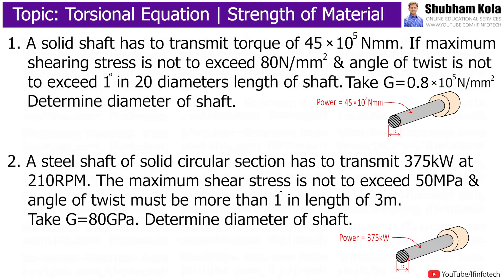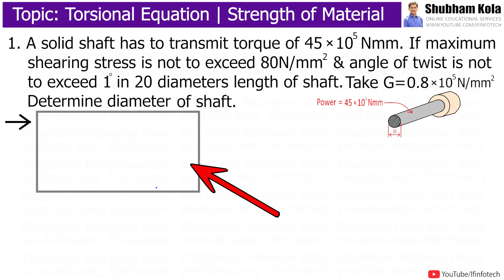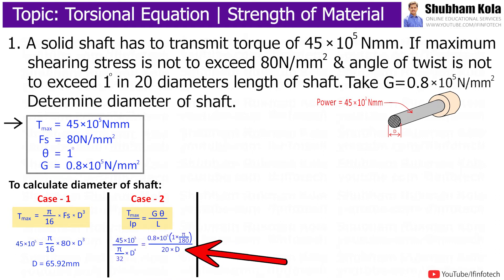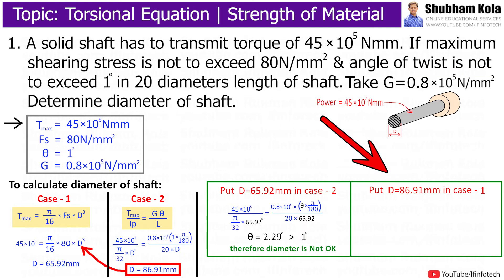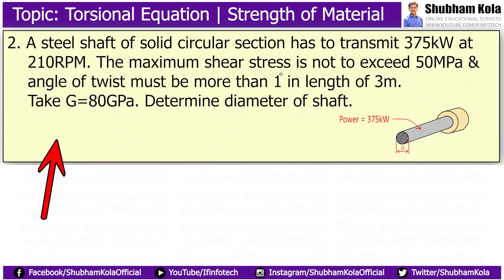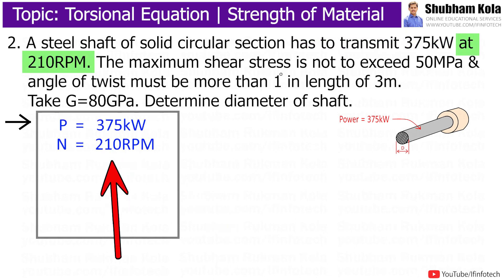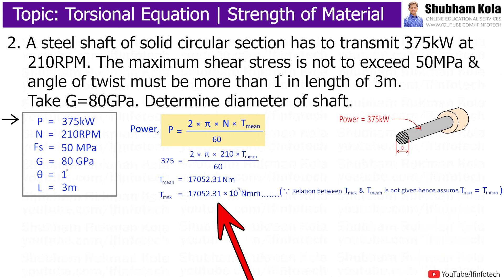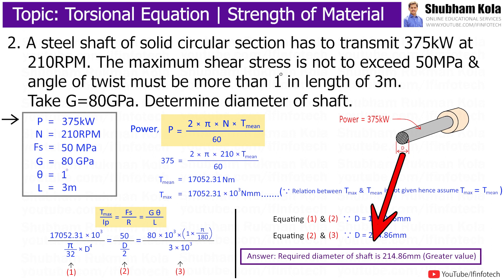Torsional Equation: Calculate Diameter of Shaft [Solved Problem] Strength of Material | Shubham Kola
Subject - Design of Machine, Strength of Materials

Chapter - Example on Torsional Equation [Calculate Diameter of Shaft]

Timestamps
0:00 - Solved Problems based on Torsional Equation
0:03 - Problem 1: Determine Diameter of Solid Circular Shaft
1:52 - Problem 2: Find Diameter of Shaft

This Video Topic is from Strength of Materials Subject, you can also watch below mentioned videos related to Strength of Materials Subject:
Solved Problems on Torsion (Calculate Torque, Power, Angle of Twist, Polar Moment of Inertia, Modulus of Rigidity)